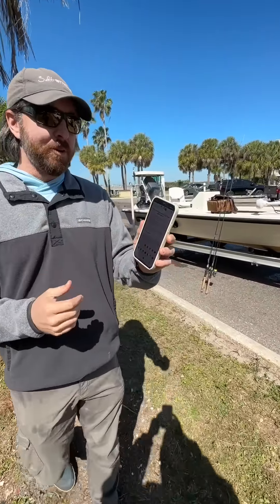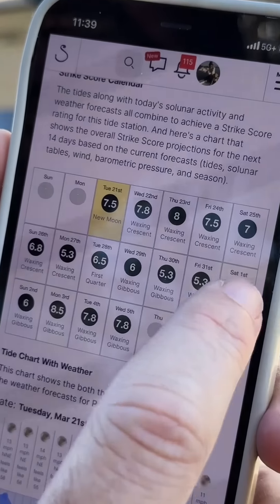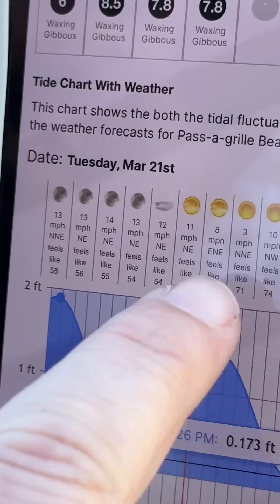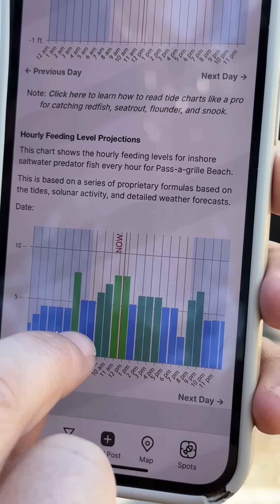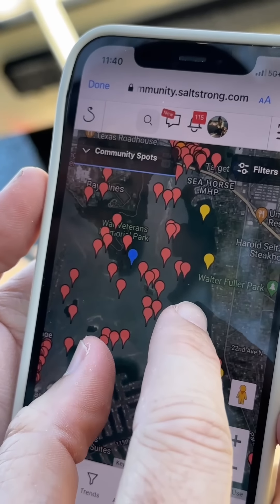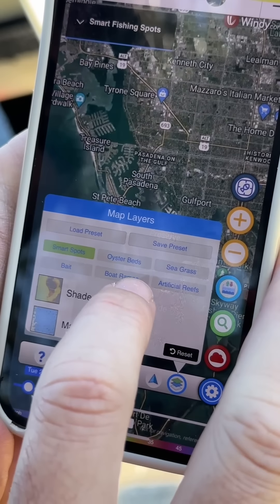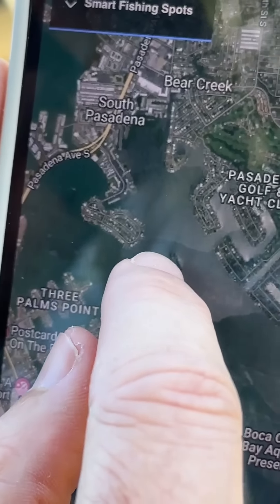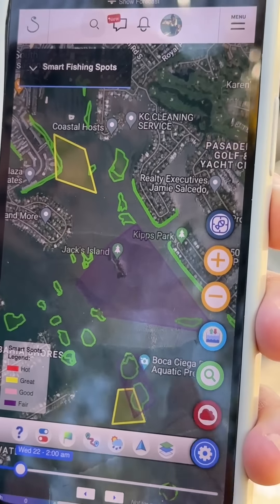YOUR NEW FAVORITE SALTWATER FISHING TOOL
Holy smokes!

This new fishing tool instantly reveals the best tides, time of day, and even the best spots to fish in your area (all the way out to 14 days - with crazy accuracy).

It’s a combination of AI (artificial intelligence) plus human intelligence (fishing guides who are on the water every week) that’s proven to give you a huge advantage on every trip.

We’ve opened the doors to new anglers to test-drive this (so you can try it out yourself - today).